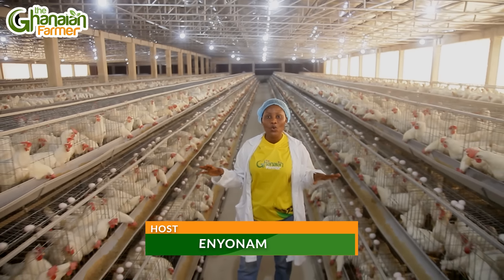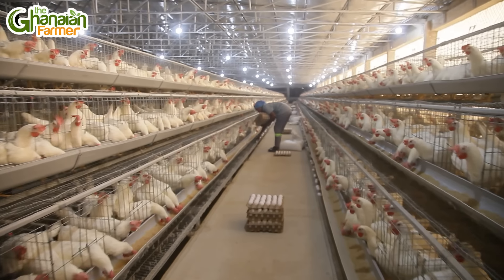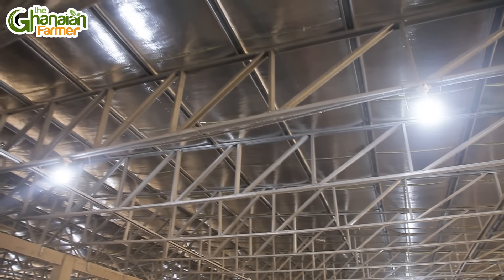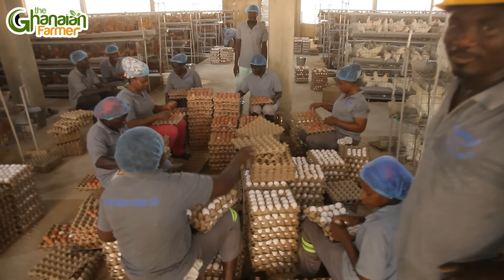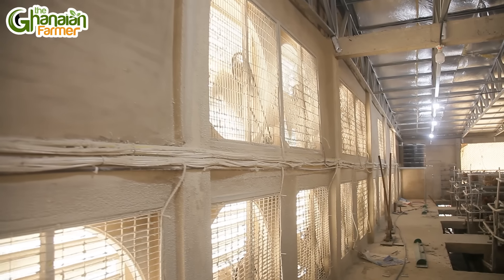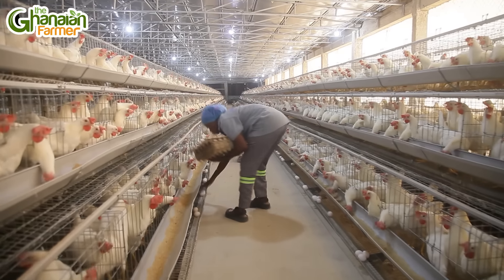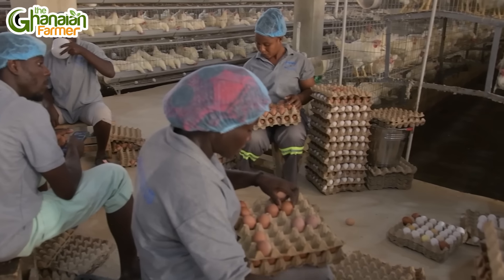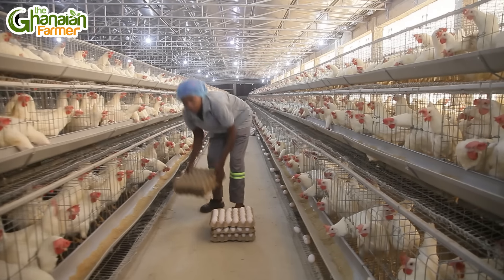How A Ghanaian Built 150,000 Thousand Empire Of Poultry Farm In Central Region | BIG Investment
Poultry farming is one of the most lucrative businesses, and you do not necessarily need a high-level formal education to venture into it. However, some farmers do not understand the financial implications of the business they want to start, which can be disastrous.

Running a commercial chicken farm is a profitable business if you do it right and that is why it’s always recommended to get training from an expert before starting.

Let’s dive right into this video where we discuss the unique pen, methods and strategies adopted by this 150,000 thousand poultry farm manager to ensure success.